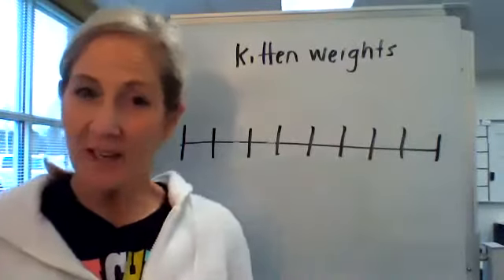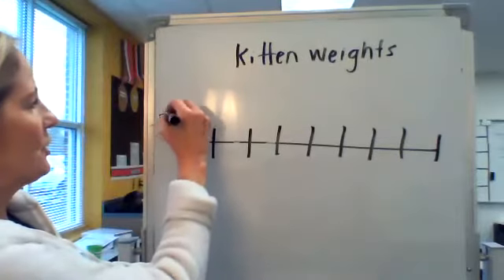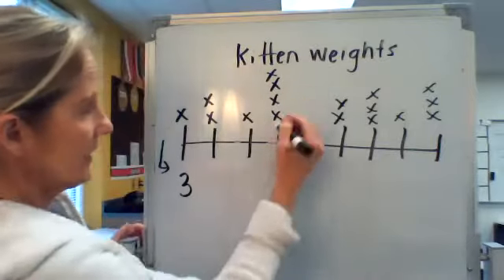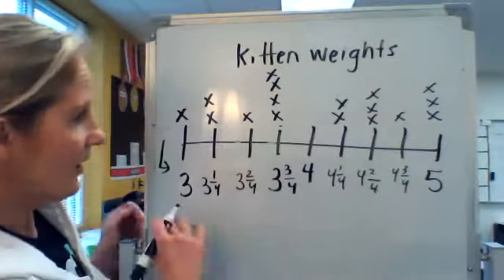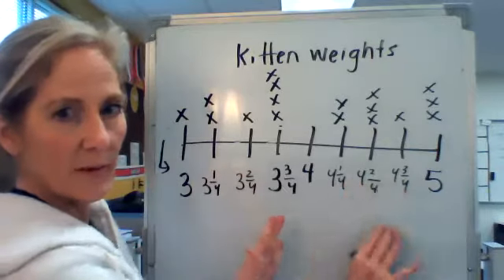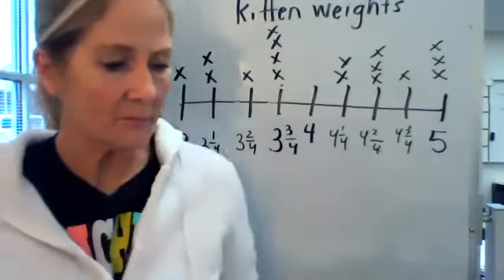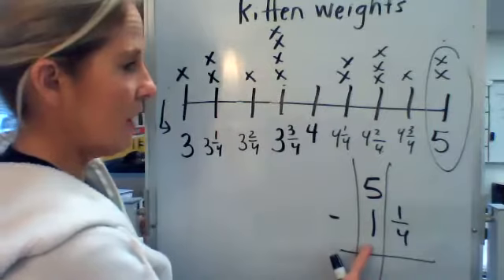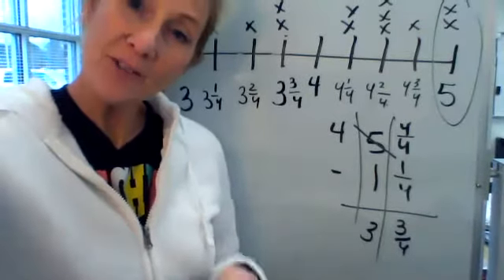4th Grade - Fraction Line Plots - kitten weights